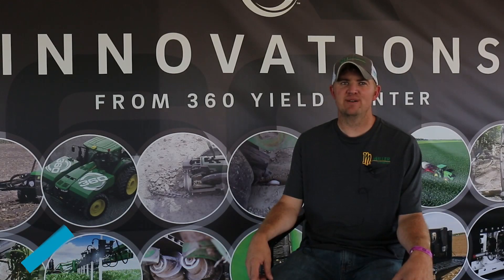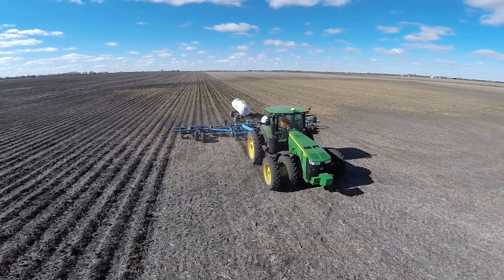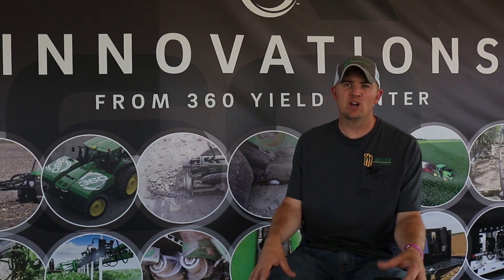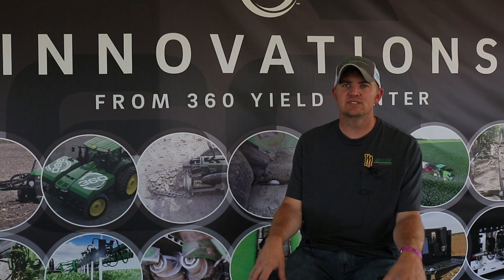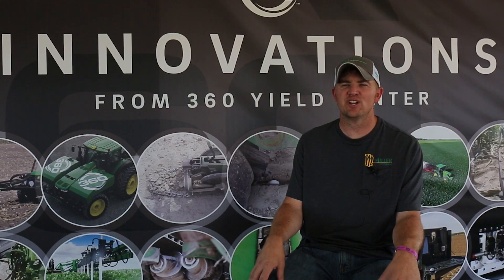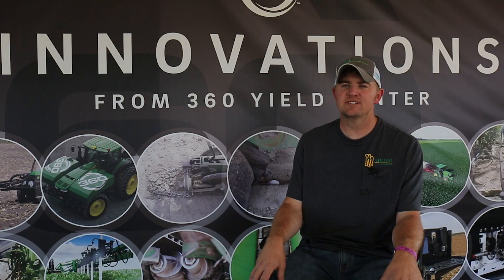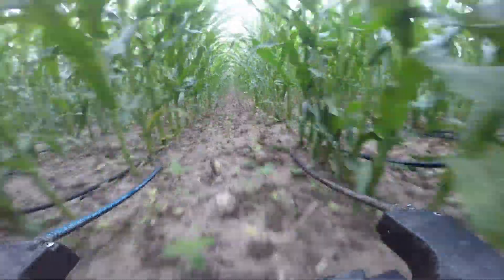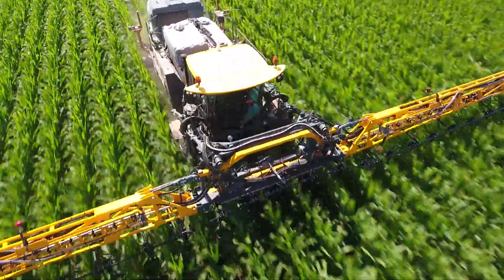Applying Nitrogen When It's Needed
After years studying soil nitrate levels, Mark Dobson of Argyle, Iowa is moving away from fall applied nitrogen. Instead, he's applying a base rate with the planter and coming back later in the season with 360 Y-DROP. With better timing and placement, he believes he is getting better results with 20 units less nitrogen.